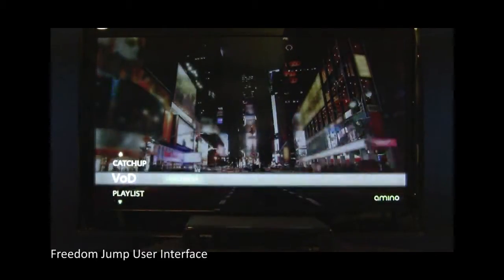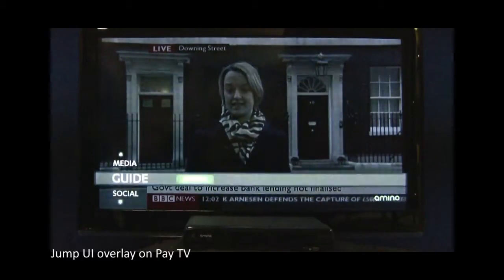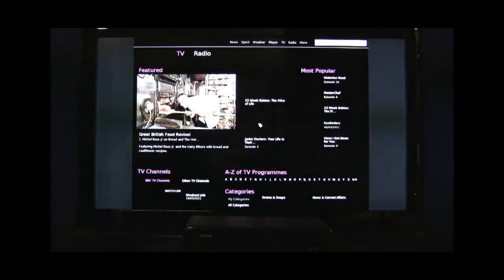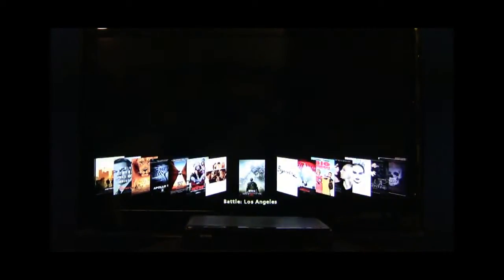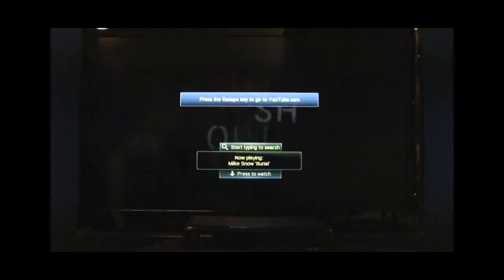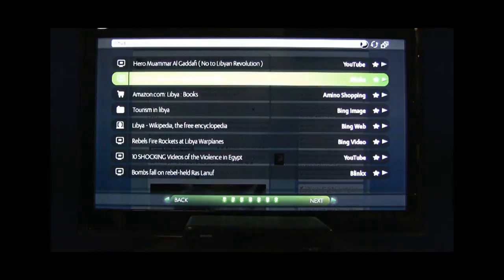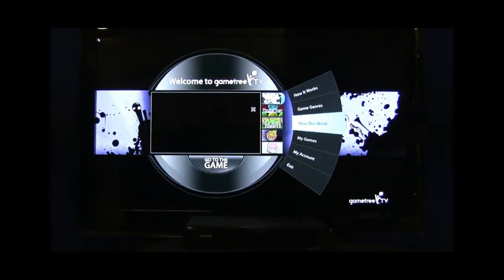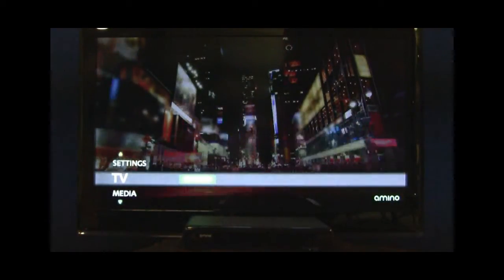Amino - Freedom MeeGo based Set top box Demo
Heres a video of the Amino set top box. This box has MeeGo runnig at its core with a UI overlay. Great things to come as this is still being developed.